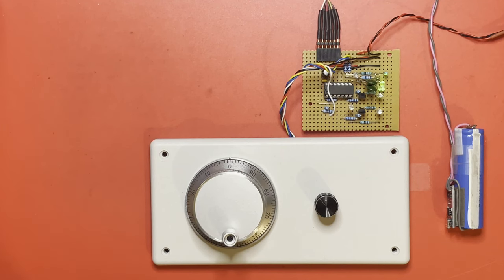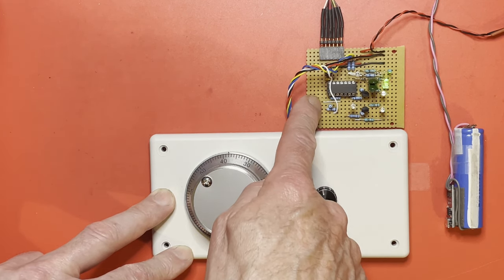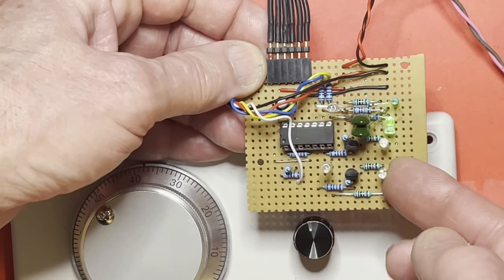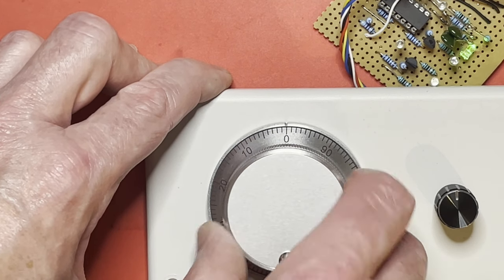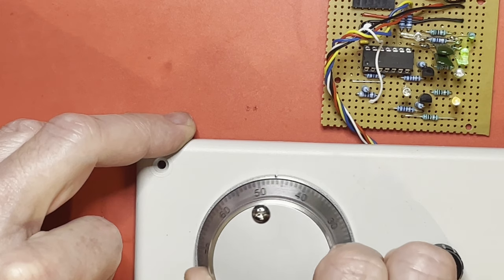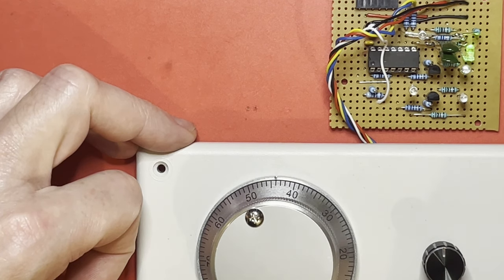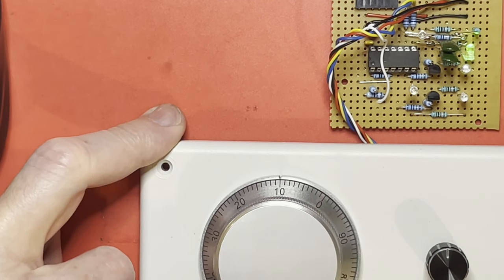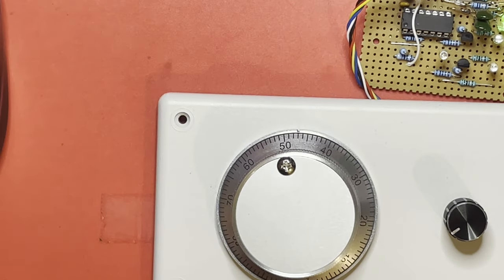Electronic Dial combination lock - Part 1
Project: A programmable combination lock using a reasonably cheap but nice looking and readily available 0-99 encoder dial for number entry.
The prototype can be programmed for combinations of from three to twelve numbers long.

Optionally, a lower cost 20 position encoder can be used, working as numbers 0-95 in steps of 5, though still with the three to twelve digit combination length